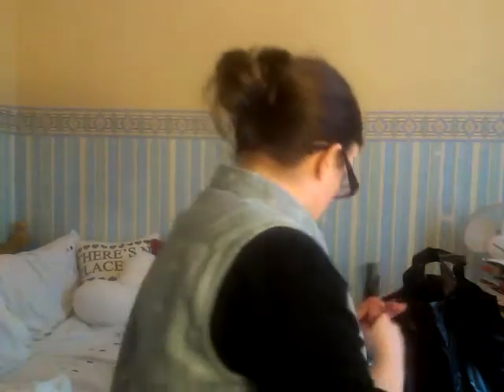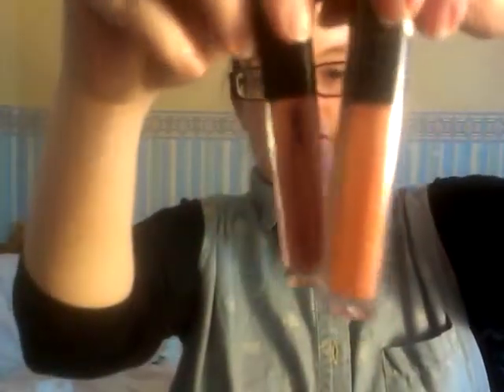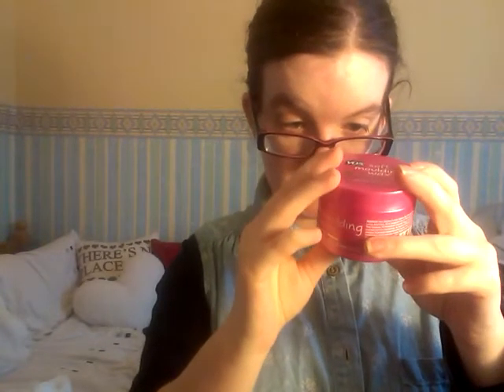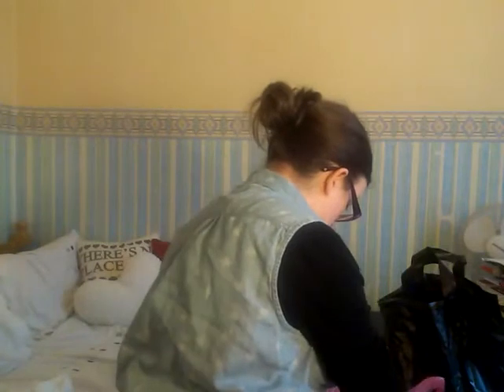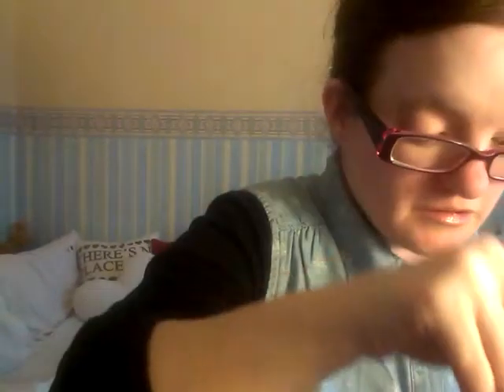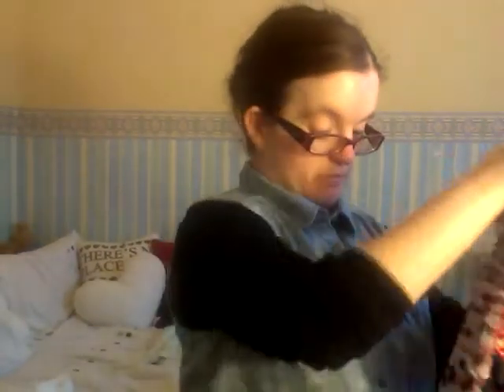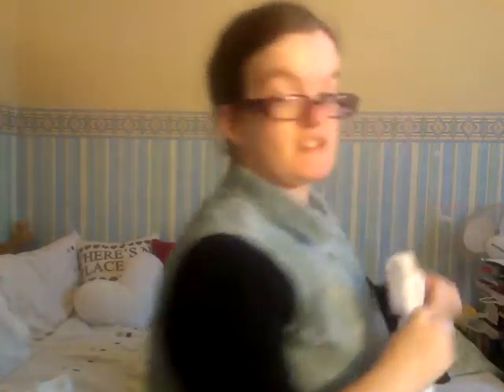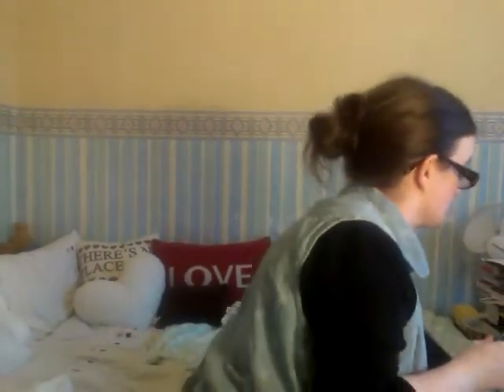Collective Haul 🤍🛍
hello beauties
here is  another haul yep went crazy *
links below were else to find me xxx love you all

xxx :)